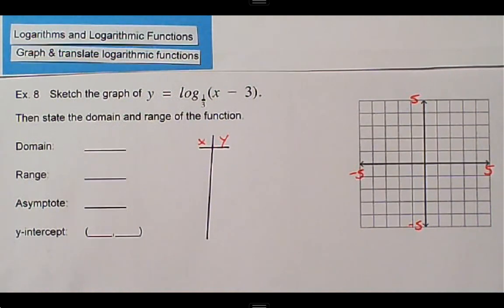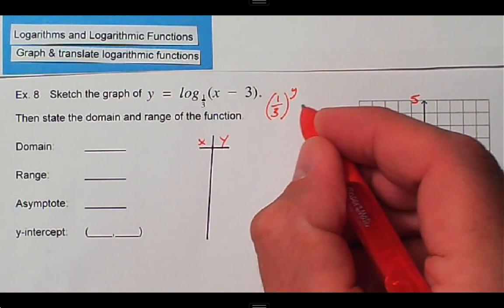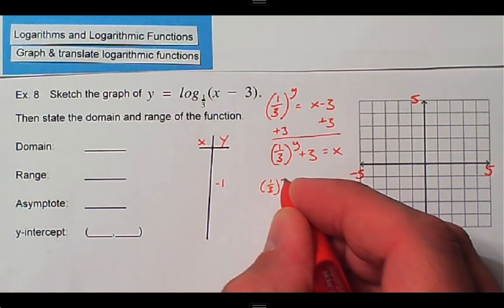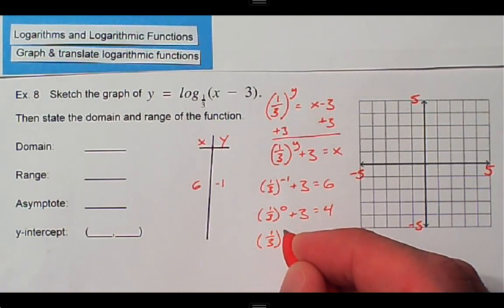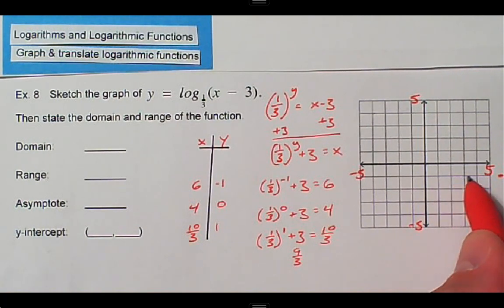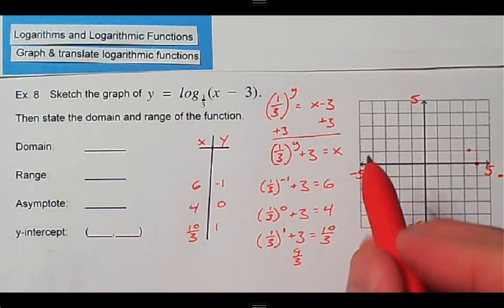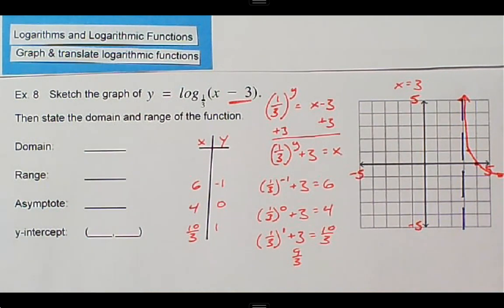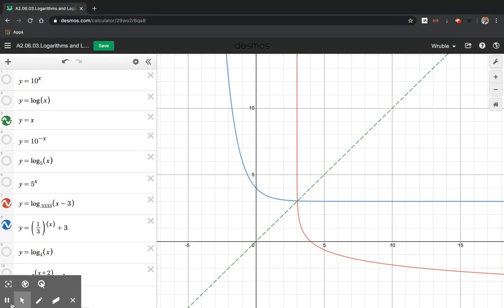A2.06.03.VD.09.Graph Logarithmic Functions